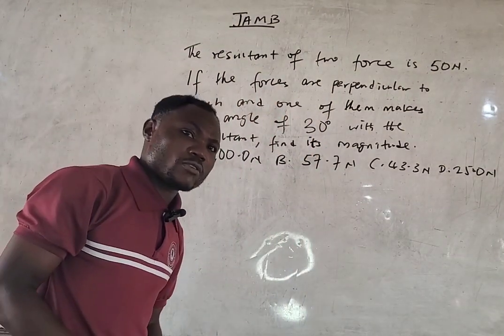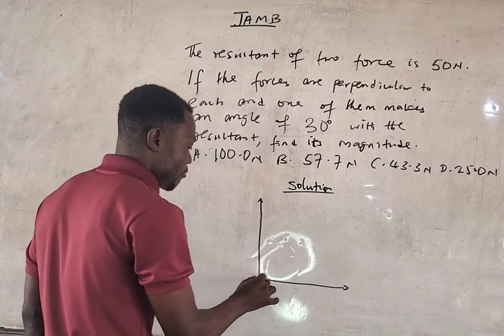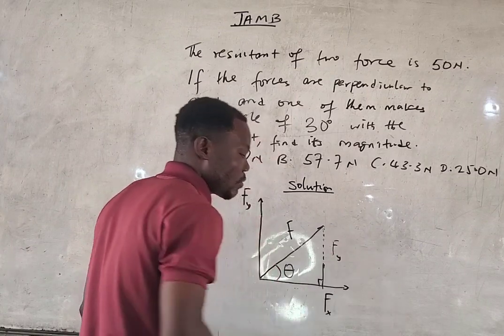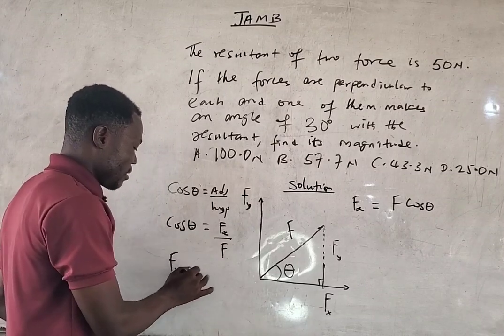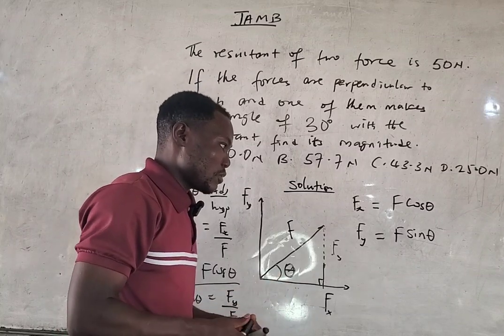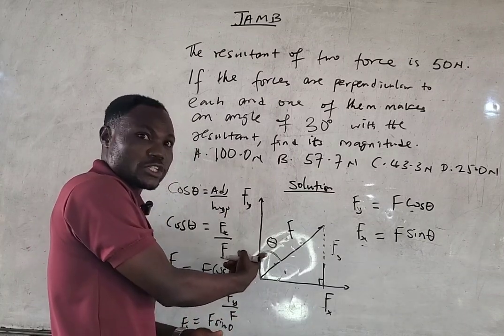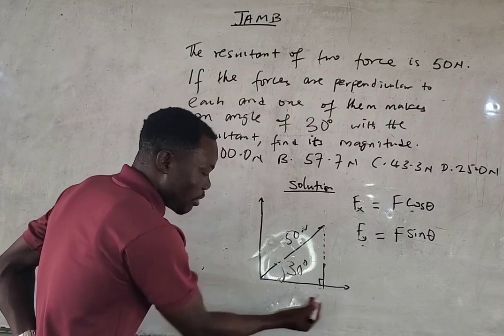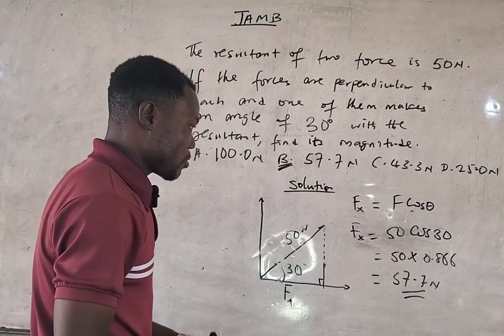Jamb: Components of a resultant vector